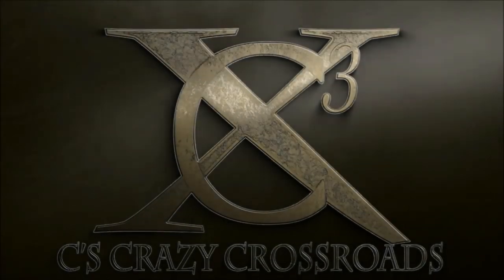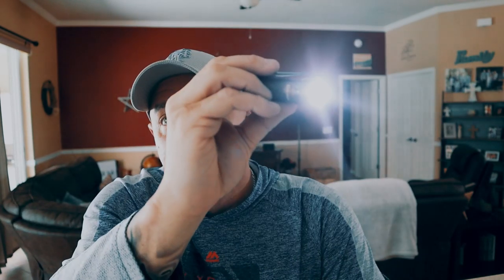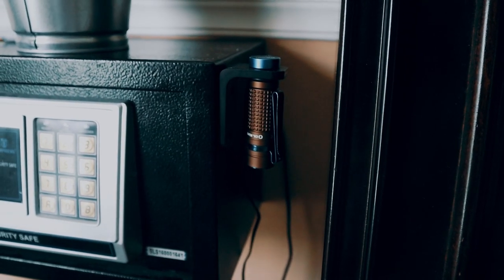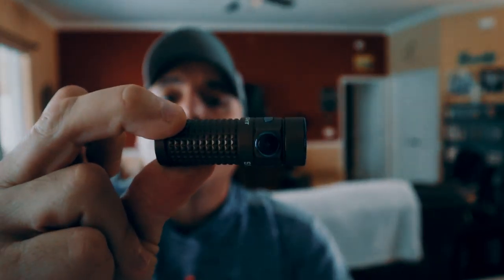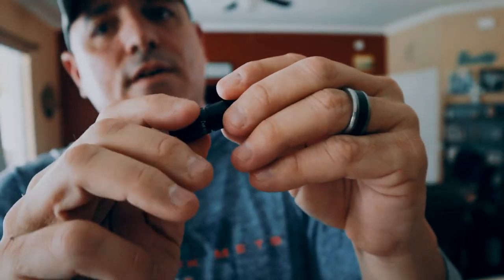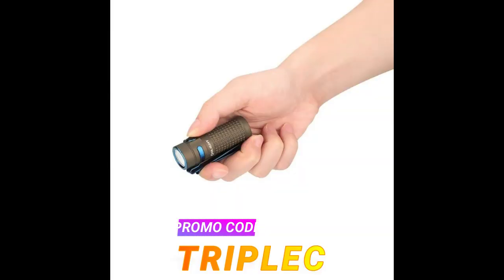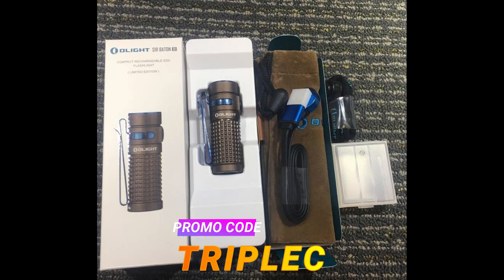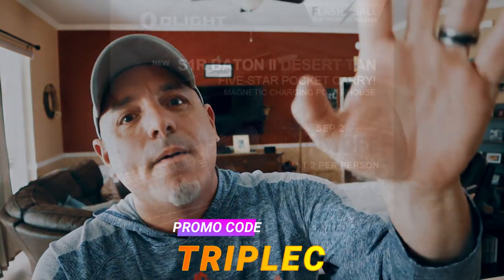OLIGHT S1RII DESERT TAN REVIEW/ SEPTEMBER 2ND *FLASH*SALE*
(Valid for regular-priced items only)

4. Free black pocket clip: Customer need to log in or register,and the free S1RII pocket clip will automatically add to your cart.
5. Spend over $89 get 1pc i3E Black (MAP:$9.95) for free.
     Spend over $149 get 1pc S2A (MAP:$39.95) for free.

Quantities are limited, so get in early on this deal!